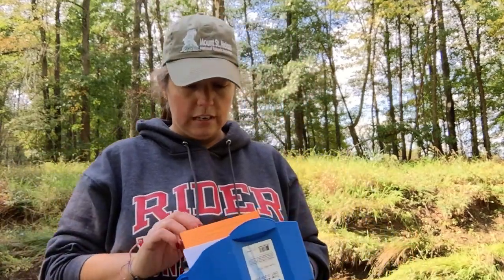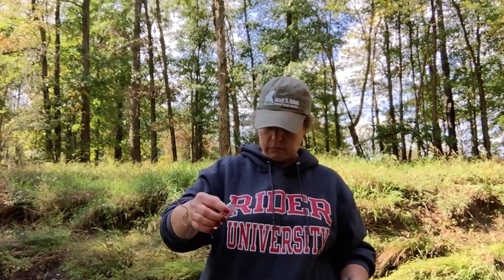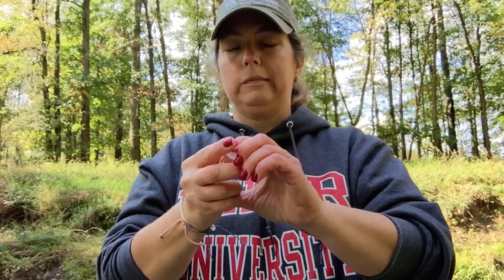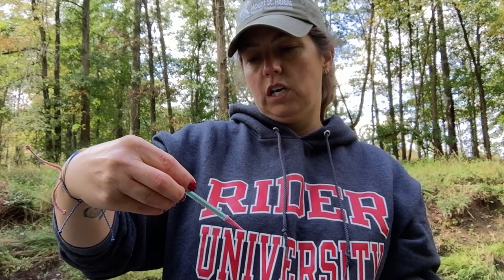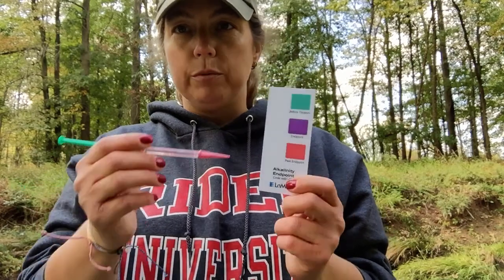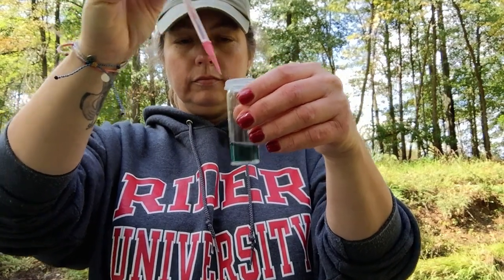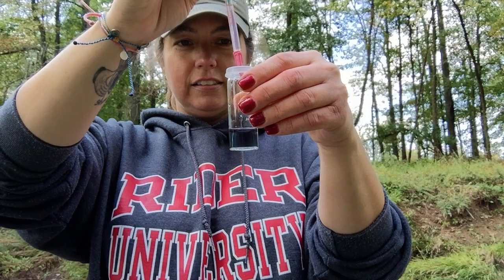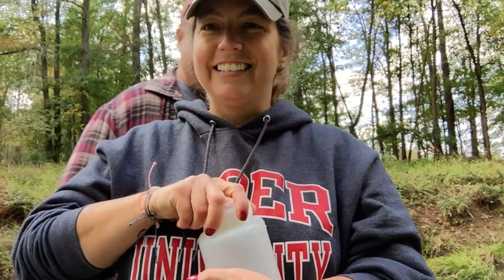12 Alkalinity - Lockatong Creek Kingwood Park